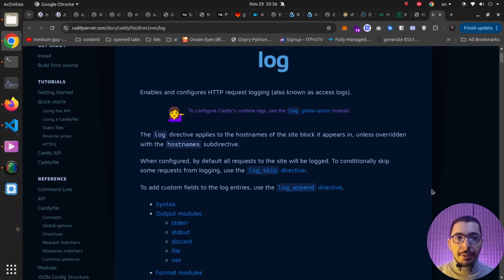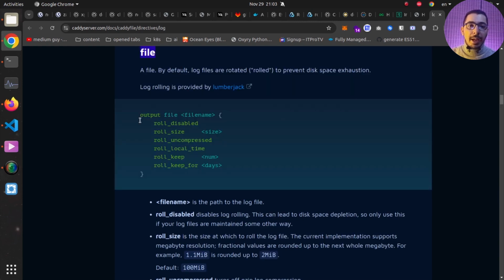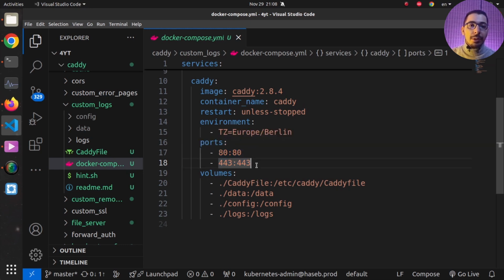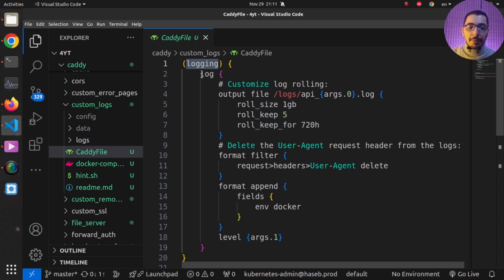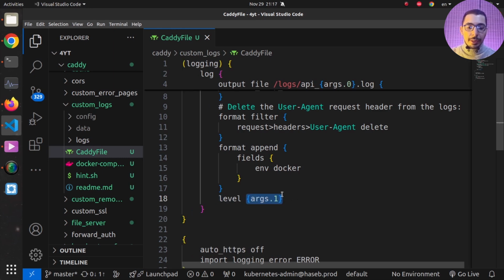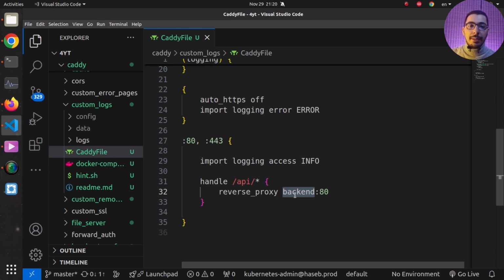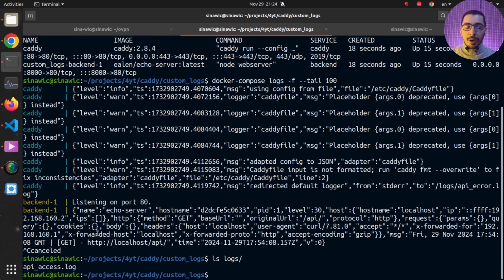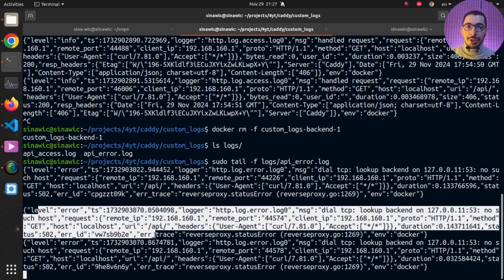Master Custom Logs in Caddy with Docker: A Complete Logging Guide! | ep 9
Learn how to set up and manage custom logs for your Caddy server in a Docker environment! 📝 This step-by-step tutorial covers everything from configuring log formats to storing logs for better debugging and monitoring. Perfect for developers and DevOps teams looking to streamline their logging workflow!